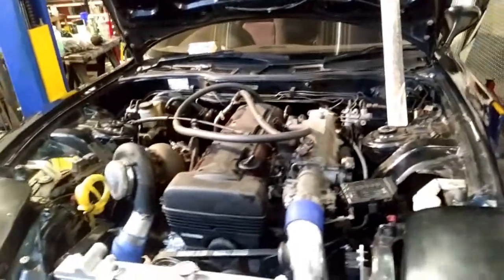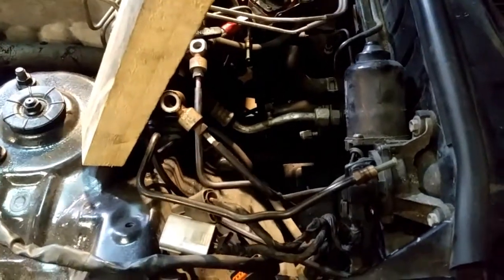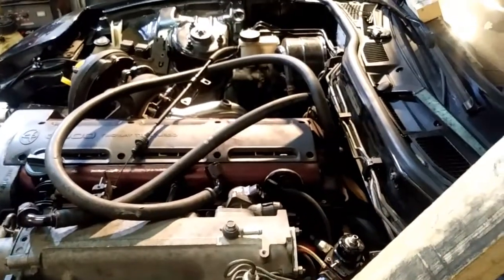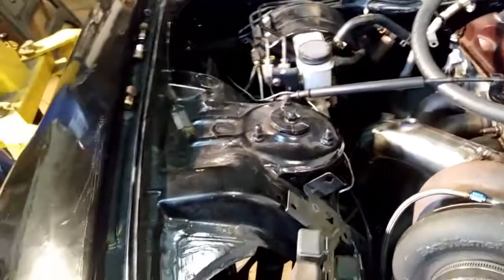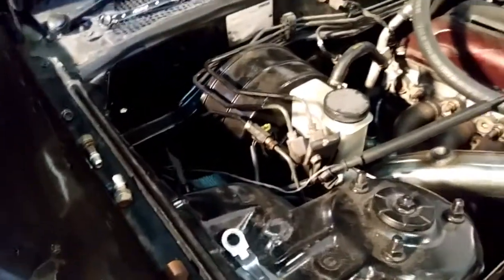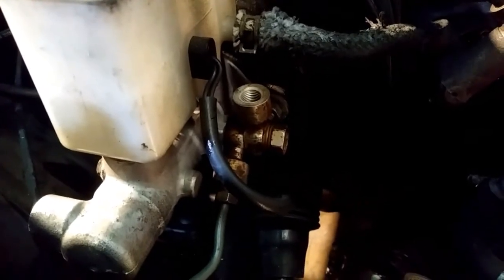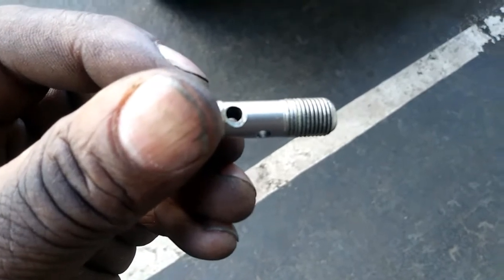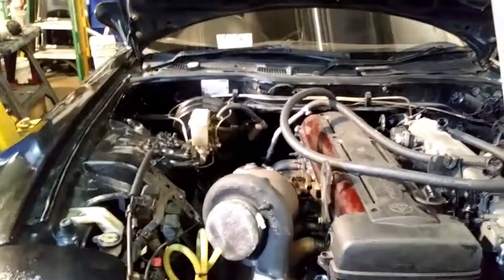FD abs delete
low budget do it yourself ABS delete on the mazda rx7 fd